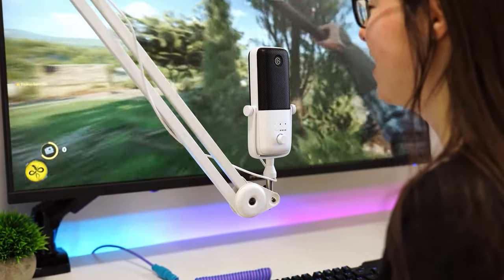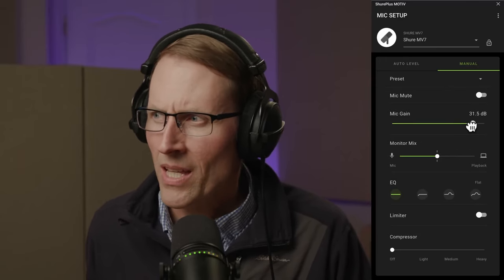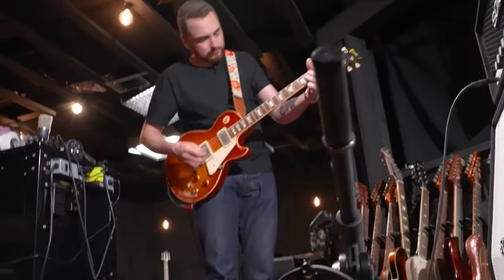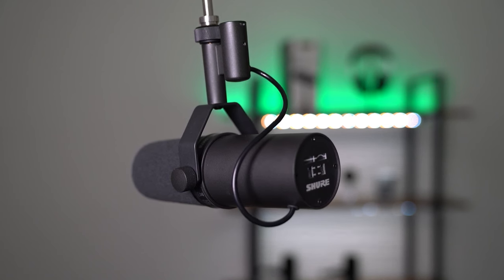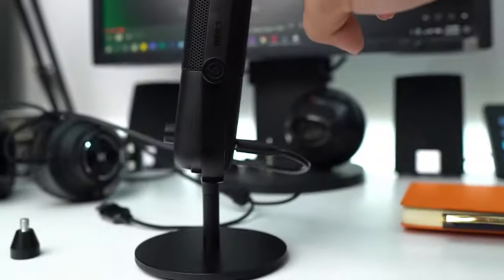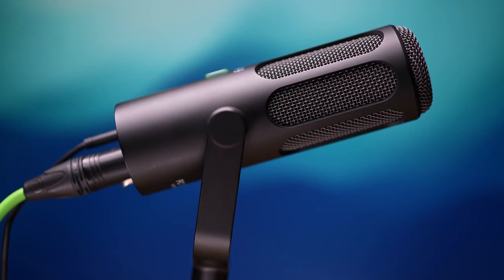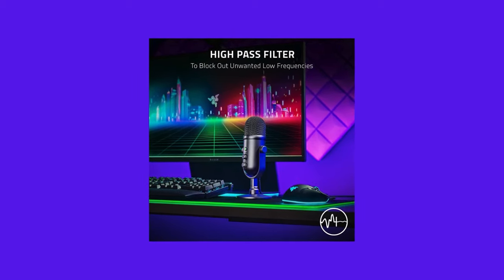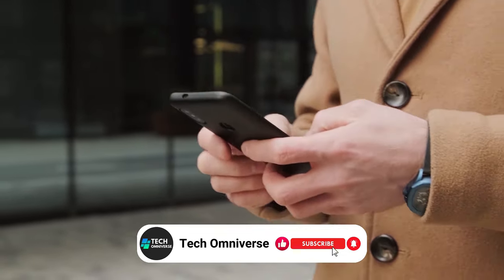5 Best Streaming Microphones of 2024 - Watch This Before You Buy One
In this video, we dive into The 5 Best Streaming Microphones of 2024, showcasing their superior sound quality and versatility. From dynamic range to crystal-clear voice capture, these microphones stand out for their exceptional audio performance. Whether you're recording podcasts, streaming live, or creating engaging YouTube videos, our carefully chosen lineup caters to all levels of content creators. Find the ideal microphone to enhance your audio and bring professional-grade sound to your audience. Explore the best microphones for YouTube in 2024 and upgrade your content creation game!

Here's the list of the top 5 Best Streaming Microphones of 2024↴

Shure MV7
Shure SM7B
Elgato Wave 3
FIFINE TANK 3
Razer Seiren V2 Pro